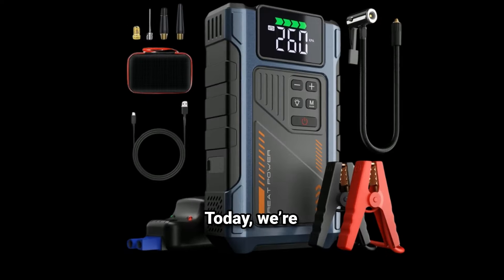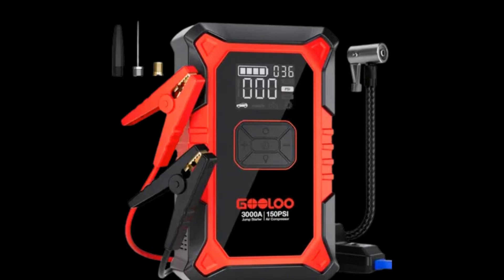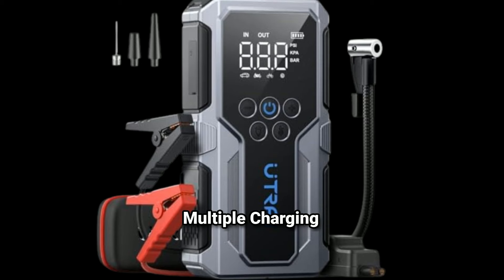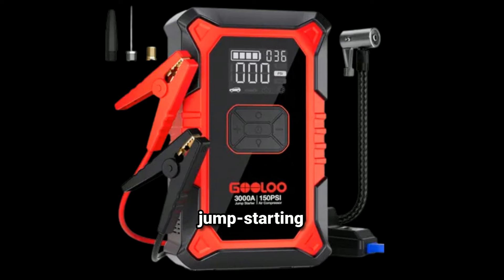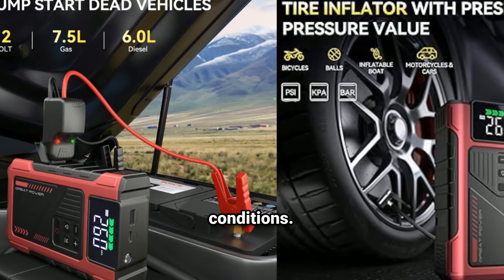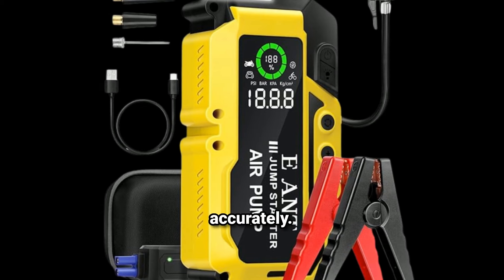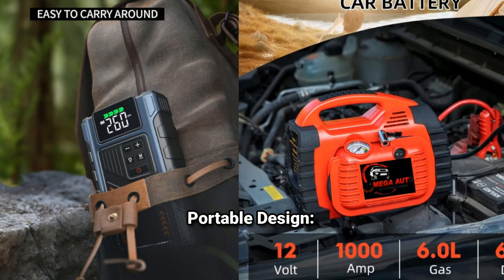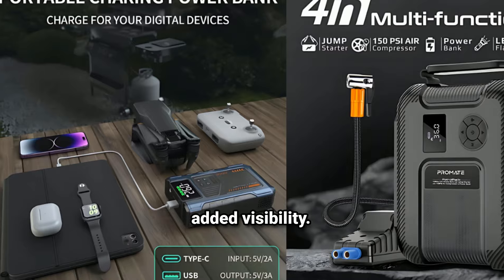Pabulum 2500A Portable Jump Starter | Jump Starter & Air Compressor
🔋 Pabulum 2500A Portable Jump Starter 🚗💨

Stay prepared for any roadside emergency with the Pabulum 2500A Portable Jump Starter & Air Compressor! This powerhouse device can jump-start your vehicle and inflate tires, making it the ultimate tool for any driver. ⚡🛠️

🔧 Features:

2500A Peak Current: Jump-starts gas and diesel engines effortlessly

Built-In Air Compressor: Quickly inflates tires and other inflatables

Compact Design: Easy to store in your car

Safety Features: Protects against short circuits, overcharging, and more

Be road-ready with the Pabulum 2500A! 🚀🌟

✅Pabulum 2500A Portable Jump Starter (AMAZON )

Search terms and questions you might be thinking of related to Pabulum 2500A Portable Jump Starter:

Pabulum 2500A,
Portable jump starter,
Jump starter air compressor,
Car emergency kit,
2500A peak current,
Compact jump starter,
Safety features jump starter,
Vehicle roadside assistance,
Portable car accessories,
Car maintenance tools,